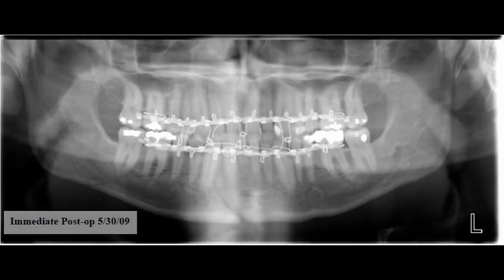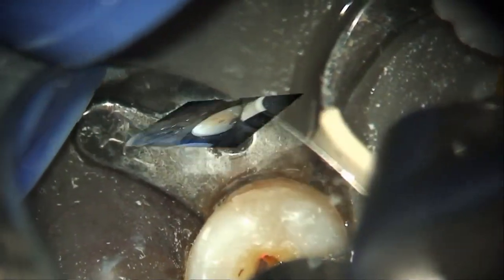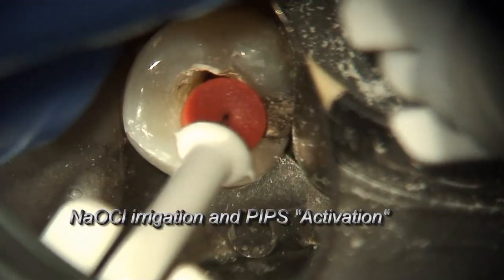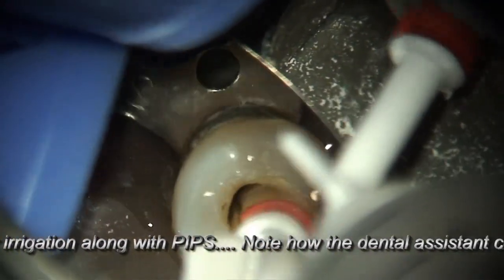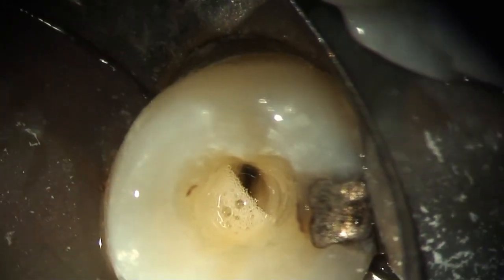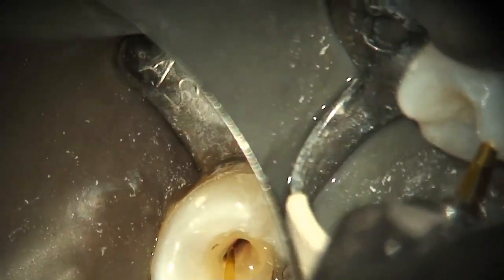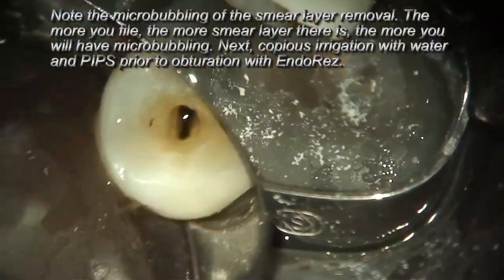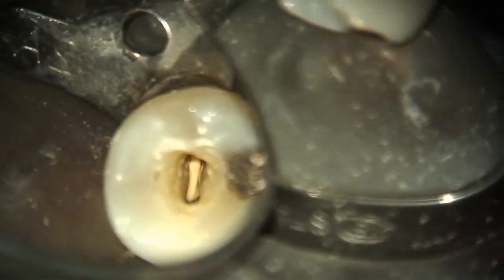Laser Dentistry: PIPS™ Laser Endo - Dr. Mark Colonna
Dr. Mark Colonna of Whitefish, Montana performs Photon Induced Photoacoustic Streaming (PIPS™) on a fellow dentist using the Lares PowerLase AT laser.  To learn more about PIPS™ and the Powerlase